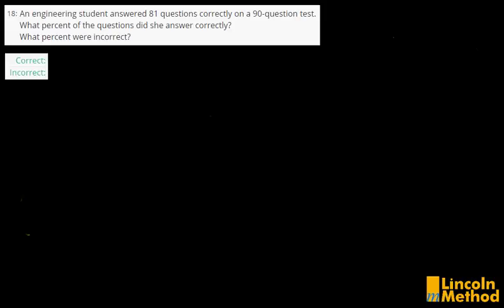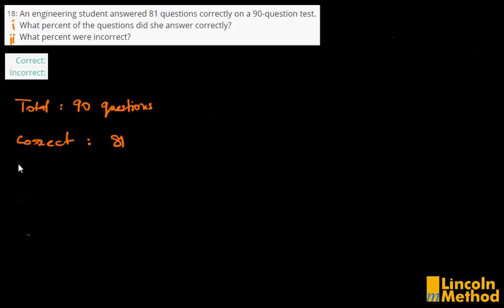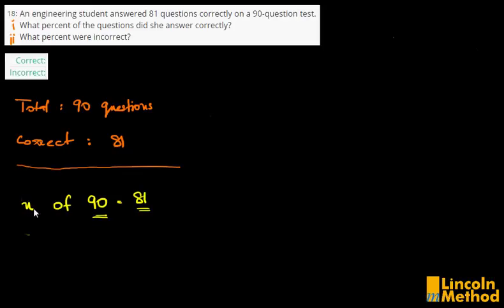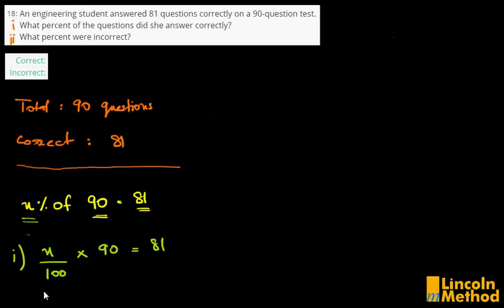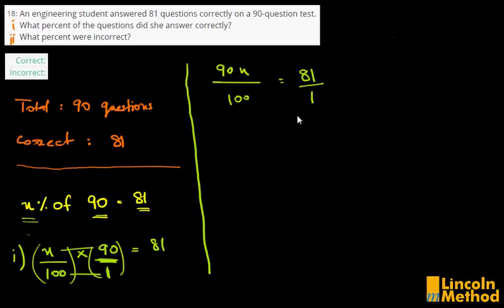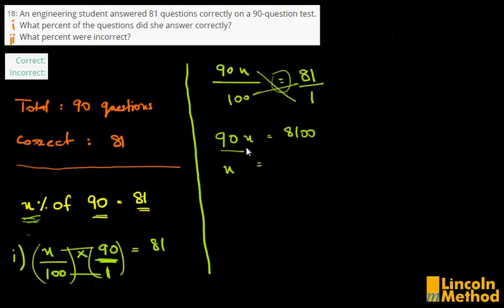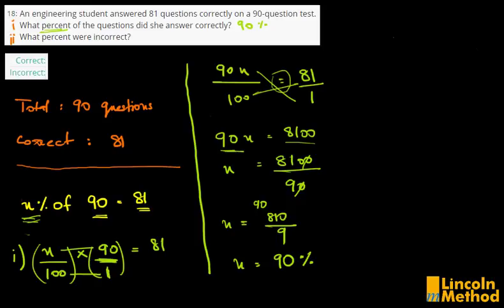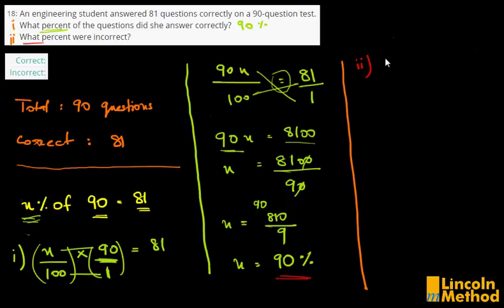G7 - Solve percent equations: word problems - T8 - Q18